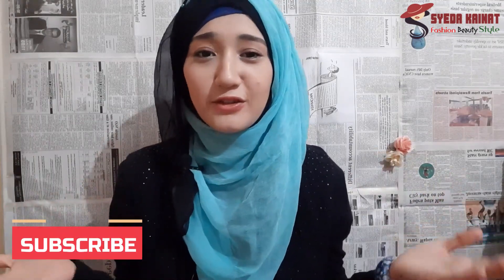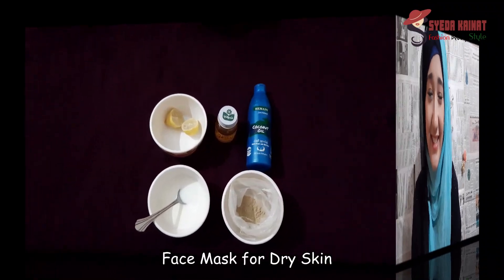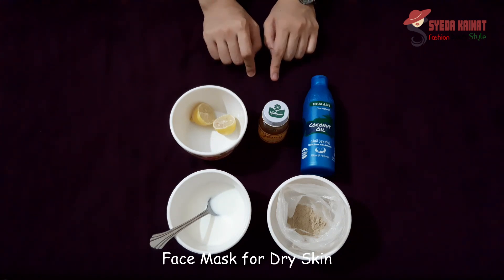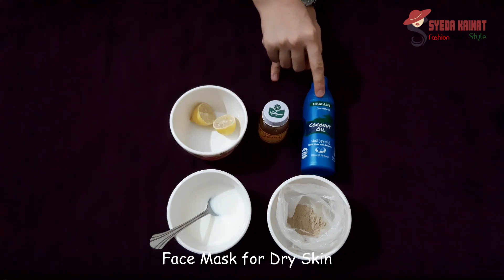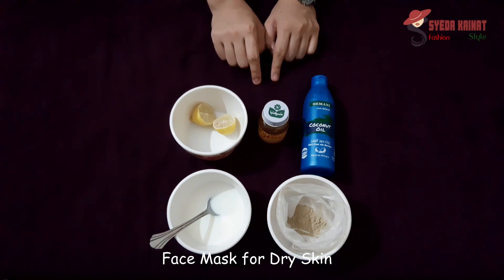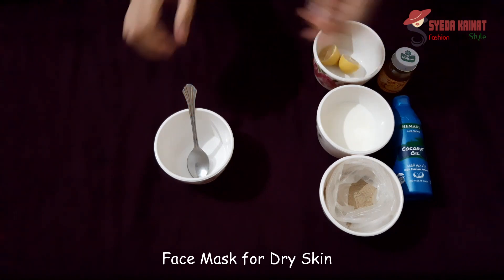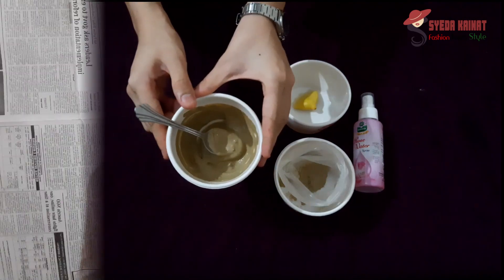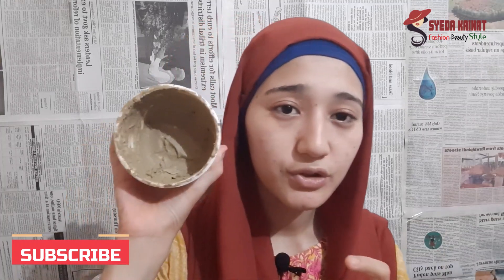INSTANT Face Mask for clear & bright skin - Multani Mitti face pack | Natural | glowing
Assalamu alikum guys,

In this video I brought you an Instant face mask for clear, bright, fair, glowing and acne free skin.

Ingrediants used for Face Mask:
For Dry Skin:
1- Multani Mitti
2-Honey
3-Coconut Oil
4-Lemon Juice
5-Raw Milk

For Oily Skin:
1-Lemon Juice
2-Rose Water
3-Multani Mitti

On my channel you will get updates of unique and trending beauty, fashion and style tips.

My Other homemade remedies.